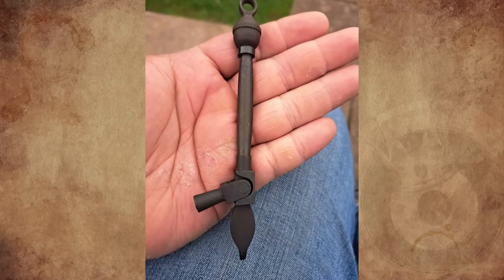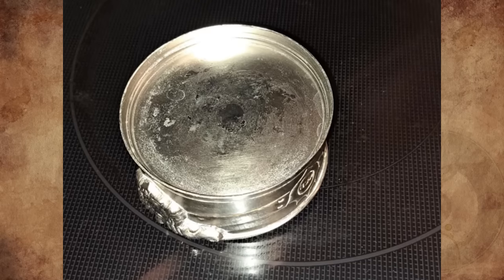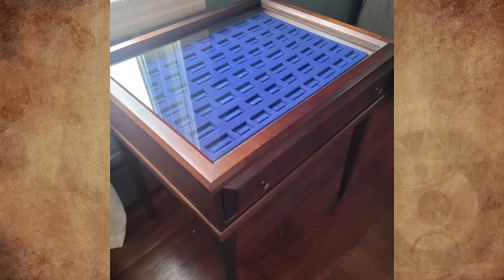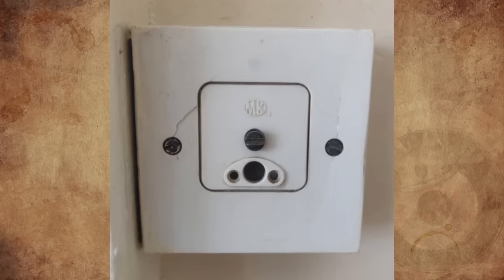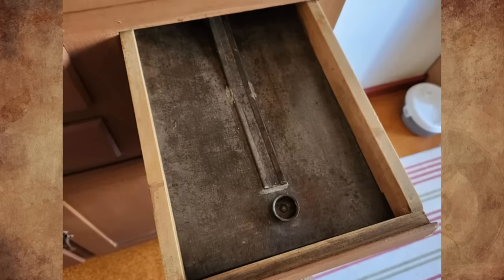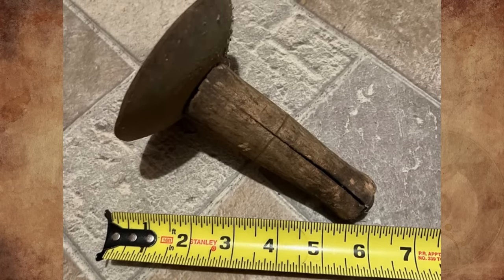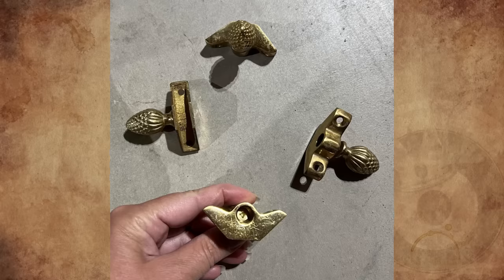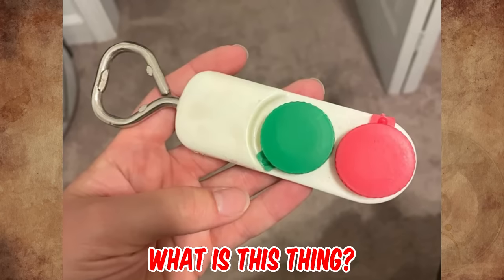What Is This Mysterious Leathery Pouch With Metallic Cap And This Metal With Small Part That Pivots?